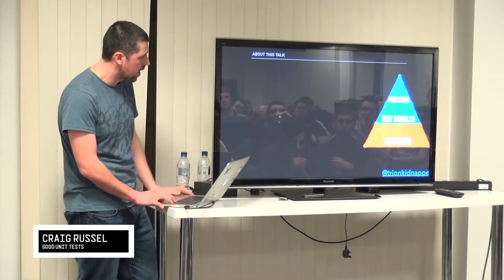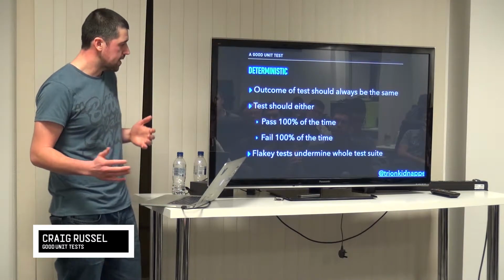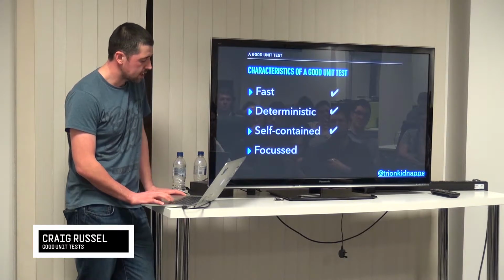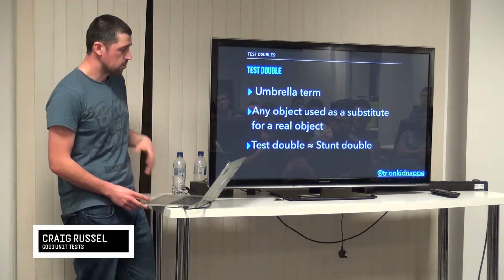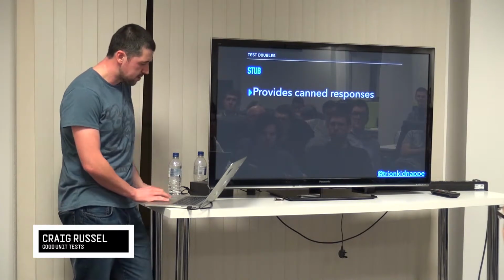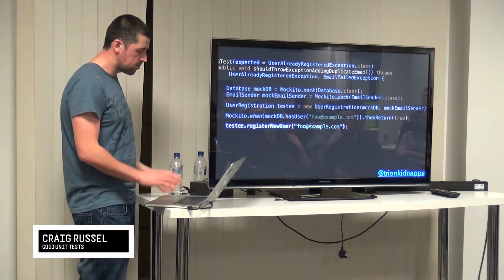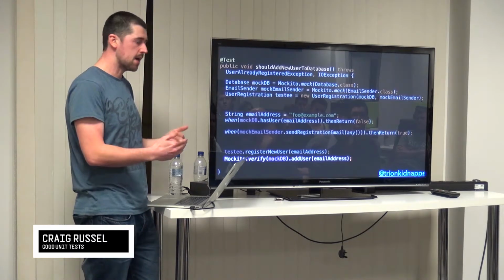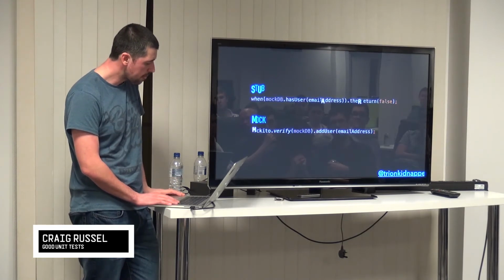Mobile Development Meetup: Craig Russel - Good Unit Tests